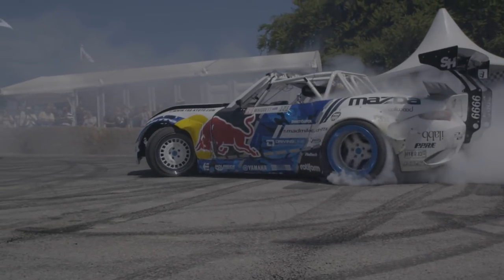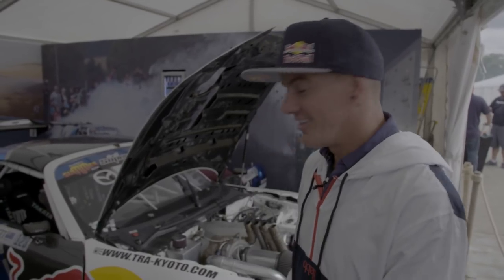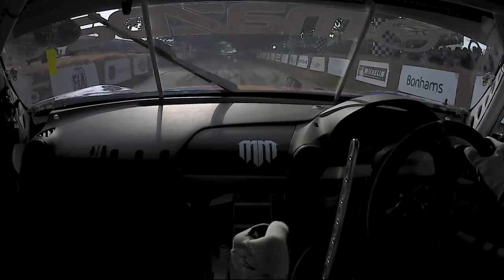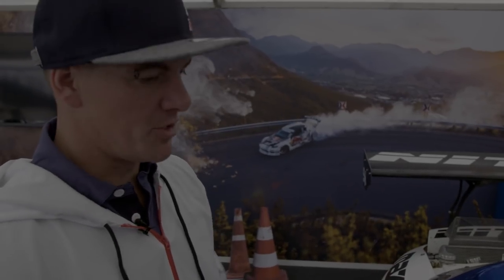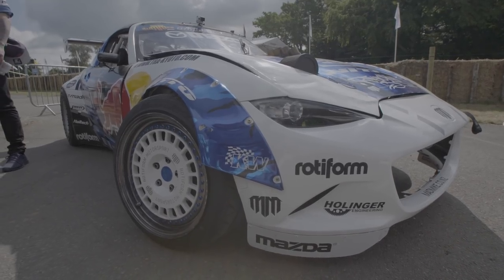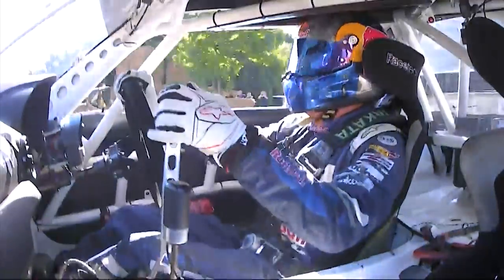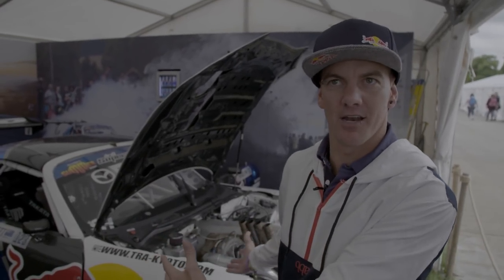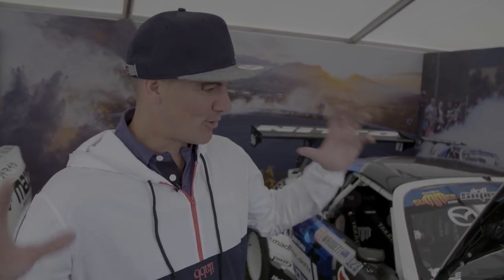Meet the drifters | Mad Mike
Kiwi pro drifting champion Mad Mike showcases his beastly 1,200bhp Mazda MX-5 as he powers around corners at Goodwood circuit